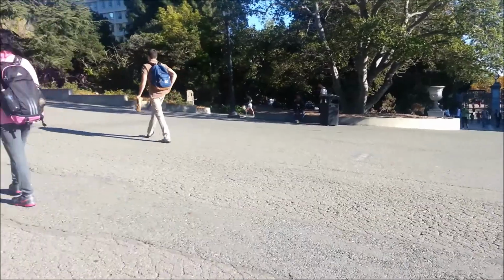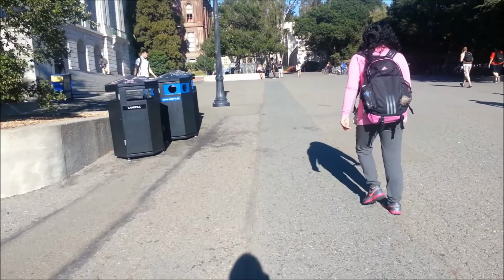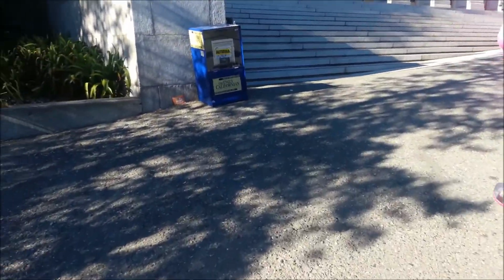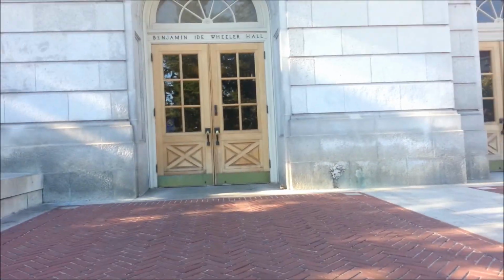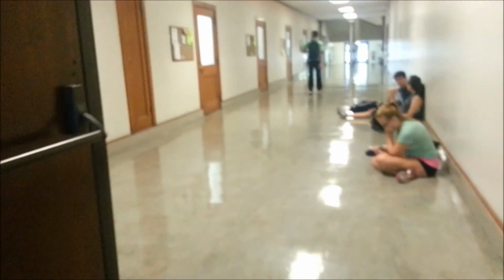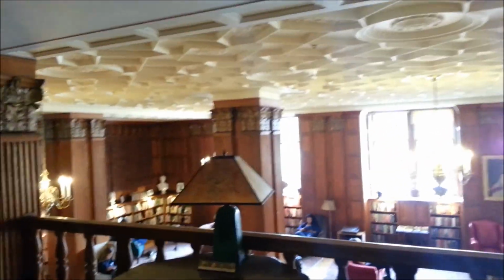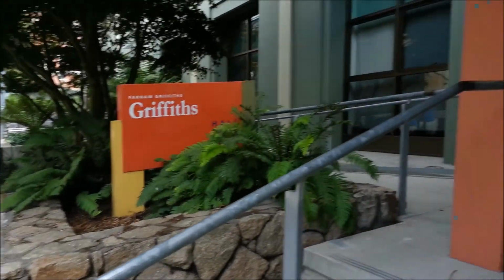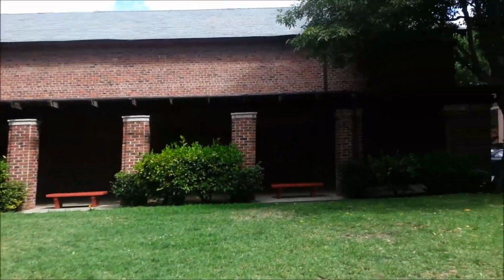Hana: Sort-of Tour